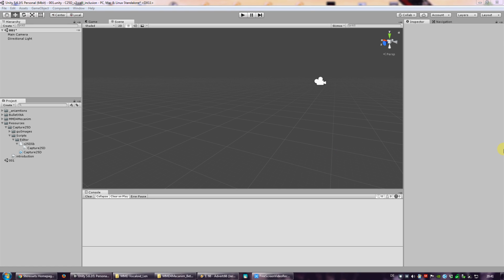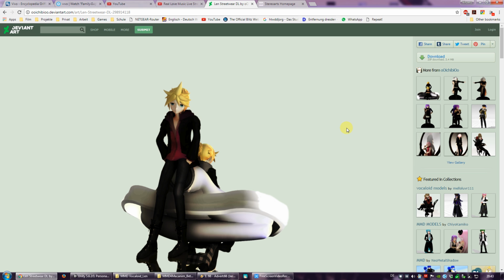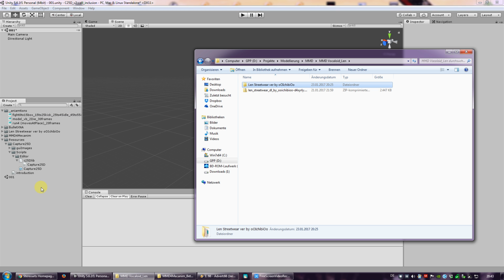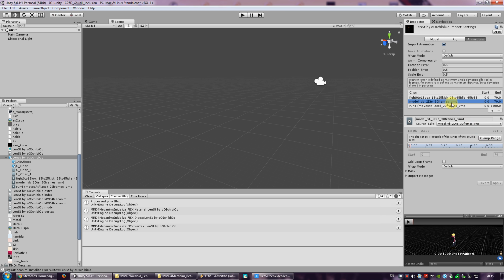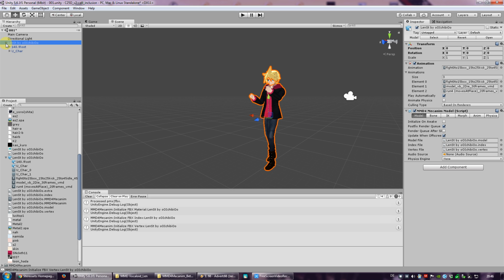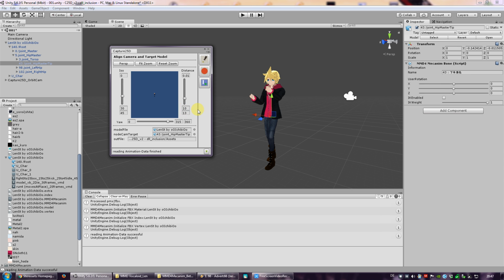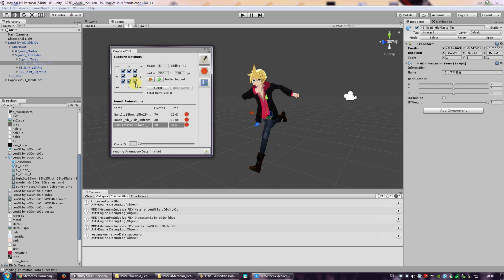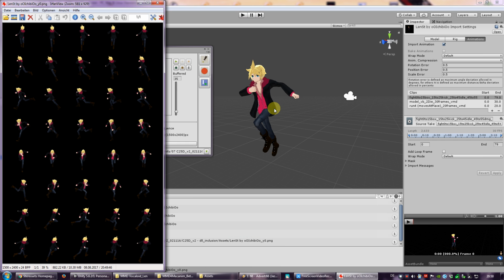C25D with free MMD-Model: Len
This Tutorial shows how to use C25D with free MMD-models from the world wide web (deviantart in the video) that have multiple animations separatly attached